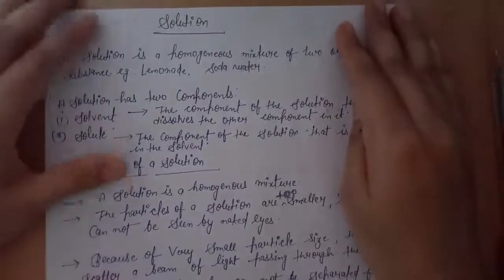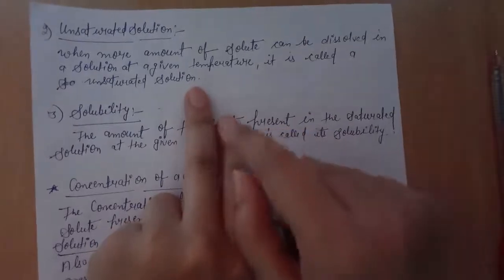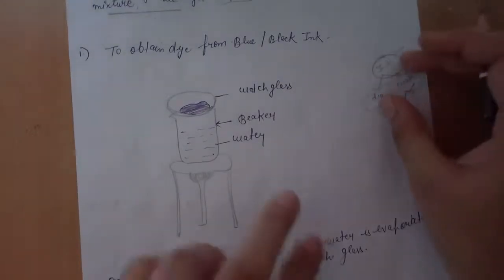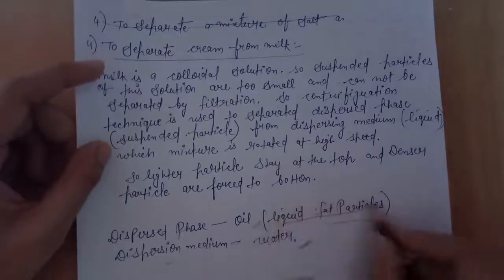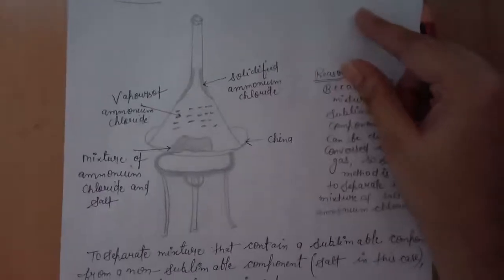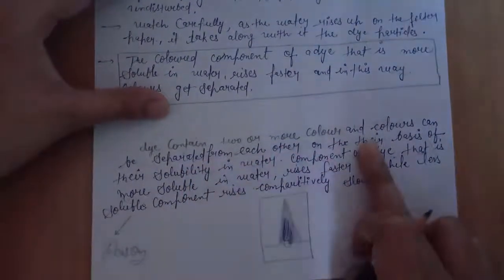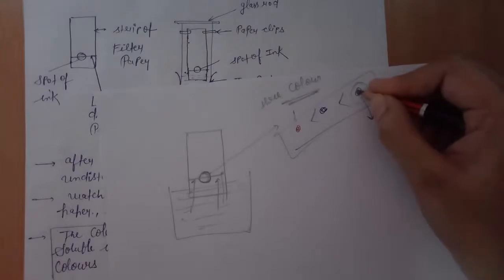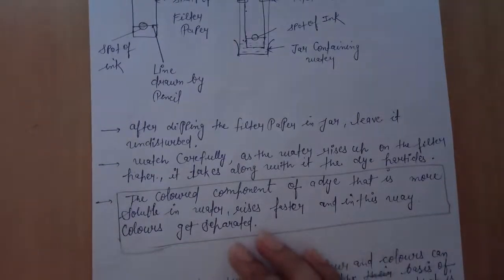CLASS-9||CHAPTER-2 IS MATTER AROUND US PURE